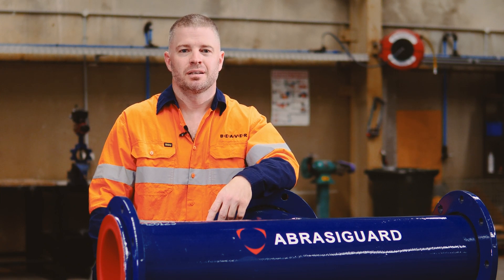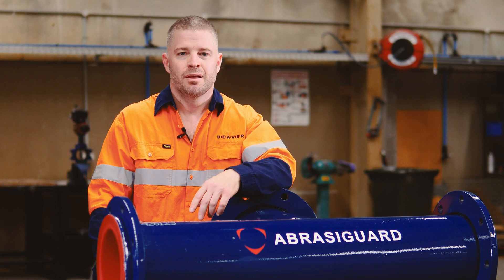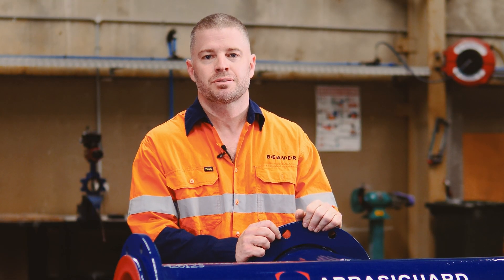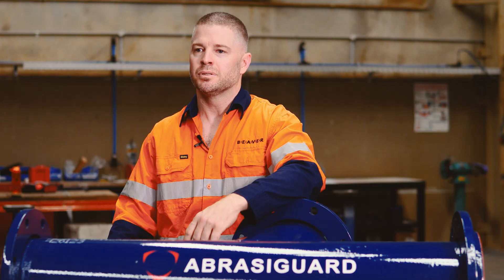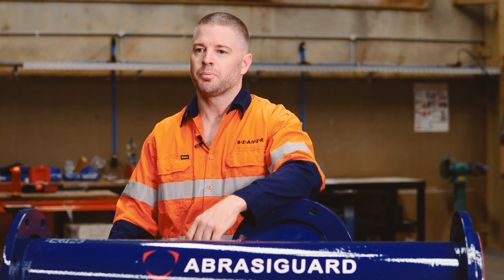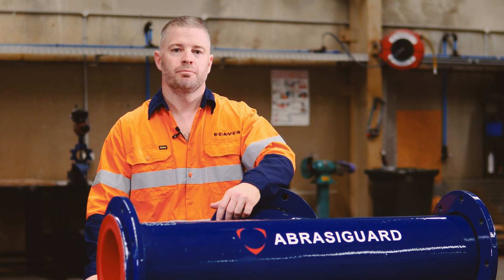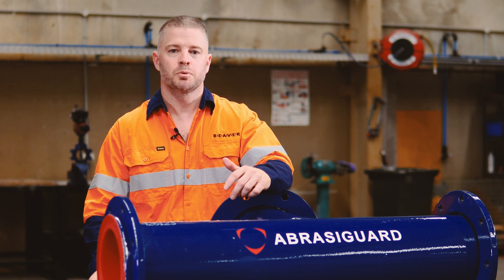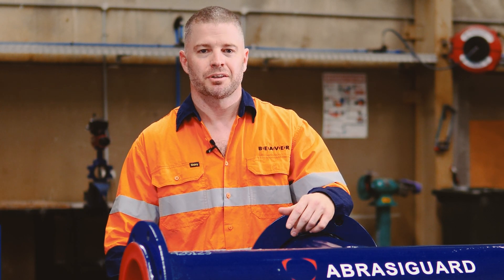Custom Polyurethane-Lined T-piece for Abrasive Slurry | Abrasiguard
Abrasiguard is our high-performance polyurethane lined piping system. It’s perfect for handling abrasive slurry in both pipelines and process plants, thanks to its impressive wear and corrosion resistance.

Trusted by engineers around the world, Abrasiguard has a proven track record in tough conditions and large projects.